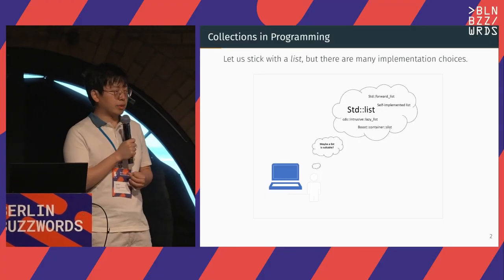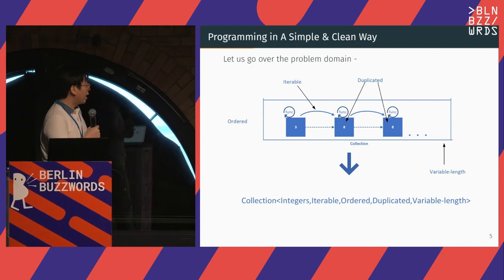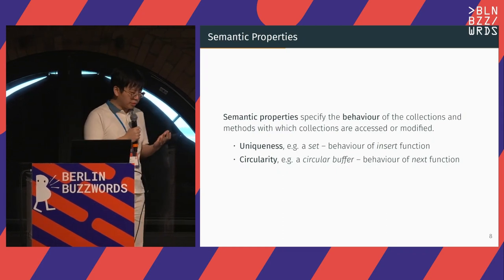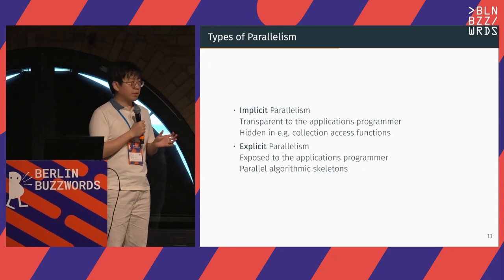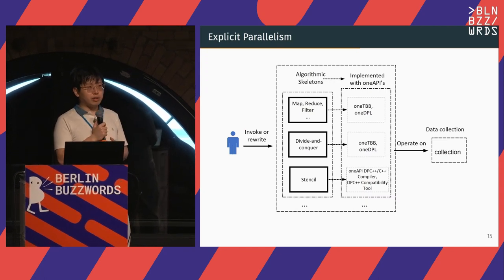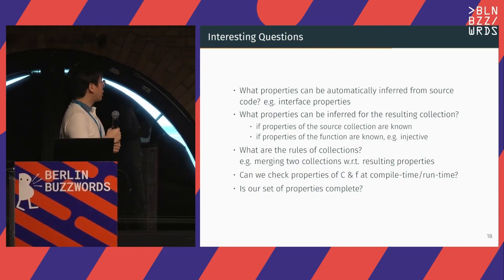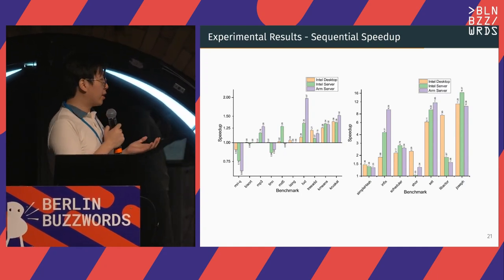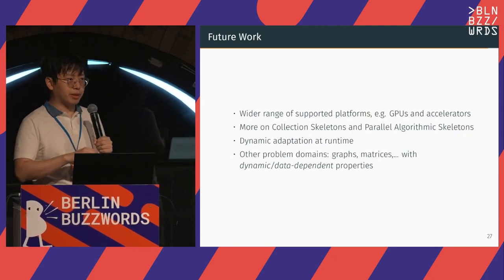Zhibo Li - Declarative Data Collections for Portable Parallelism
I would like to introduce Declarative Abstractions for Data Collections, which provides a novel, declarative approach to data collections for convenient, portable, and efficient parallel computation. Modern programming languages provide programmers with rich abstractions for data collections as part of their standard libraries, e.g., containers in the C++ STL, the Java Collections Framework, or the Scala Collections API. Typically, these collections frameworks are organized as hierarchies that provide programmers with common abstract data types (ADTs) like lists, queues, and stacks. While convenient, this approach introduces problems that ultimately affect application performance due to users over-specifying collection data types, limiting implementation flexibility.

With the introduced framework, programmers explicitly select properties for their collections, thereby truly decoupling specification from implementation. By making collection properties explicit, immediate benefits materialize in the form of reduced risk of over-specification and increased implementation flexibility. In terms of computational performance, our framework helps shield the application developer from parallel implementation details, where the property-based data collection can be ported to multiple platforms, including GPU and FPGA, without modifying the declaration on the properties.

The framework provides a data-centric approach for high performance computation, where the users focus on what properties the container(collection) would have and do not need to work around the implementation details. The framework has been developed based on C++ metaprogramming and provides modern C++ API for the users. This framework will benefit the community as a convenience and high-performance programming model for parallel data processing in heterogeneous environment. The audience will get to know a practical programming model for data-centric parallelism, which is useful for their everyday job regarding parallel data analyzing, data storage/filter, etc.

Speaker: Zhibo Li